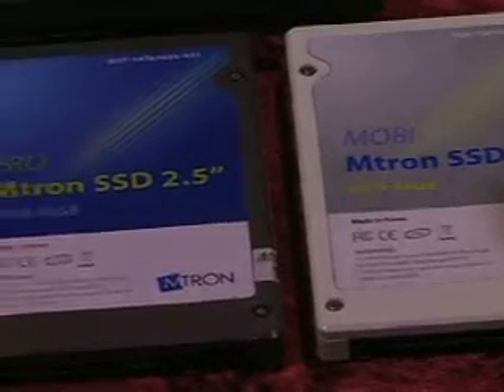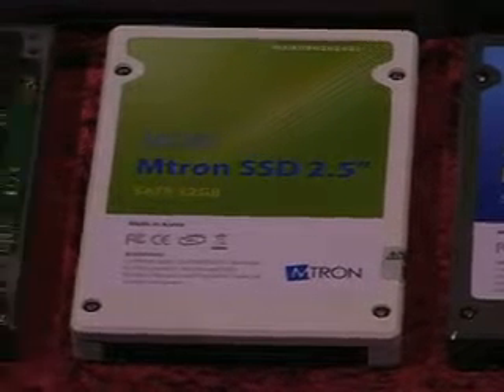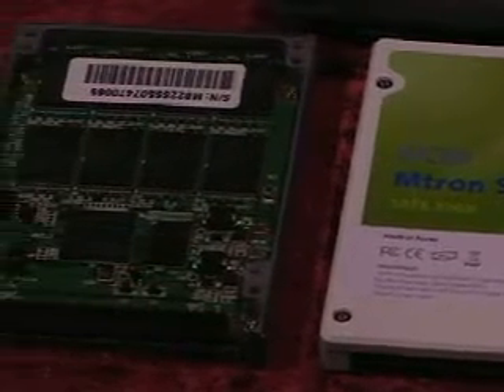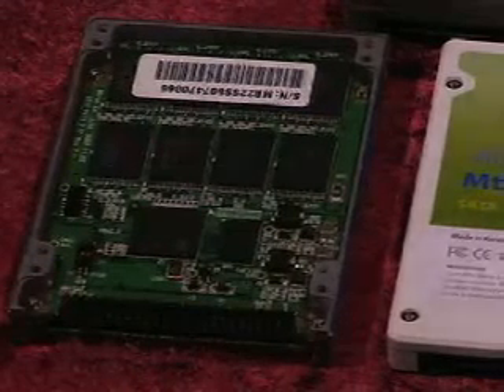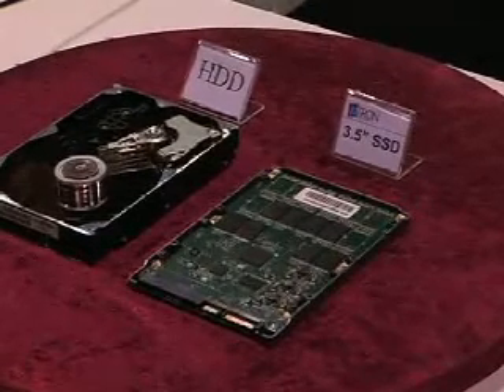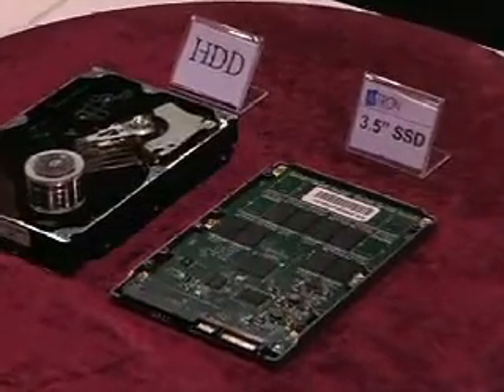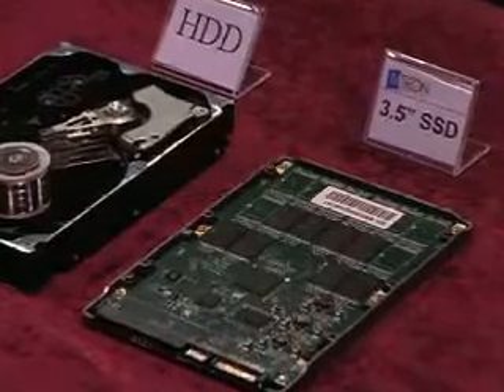Mtron demo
Mtron demo, FOSE 2008